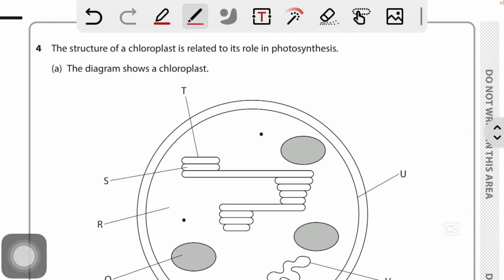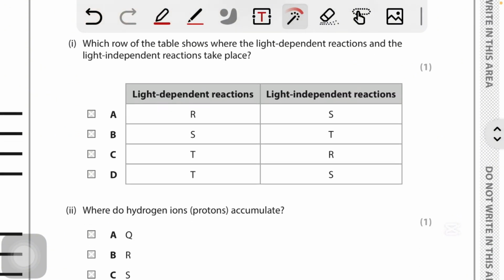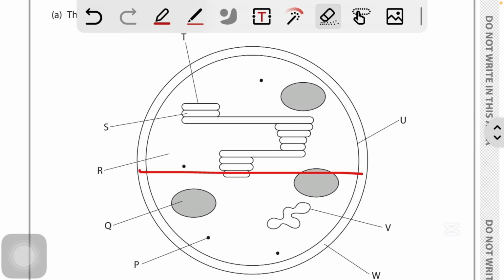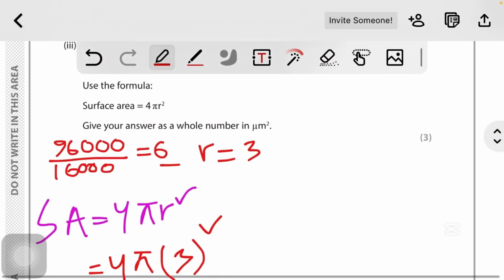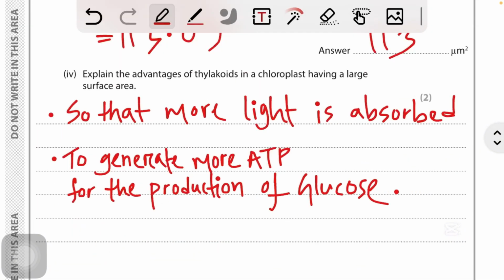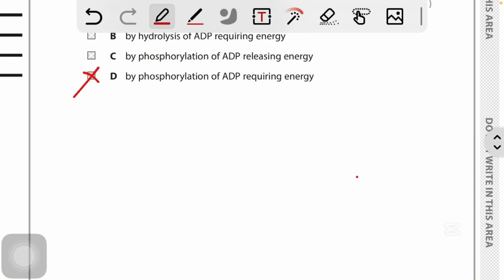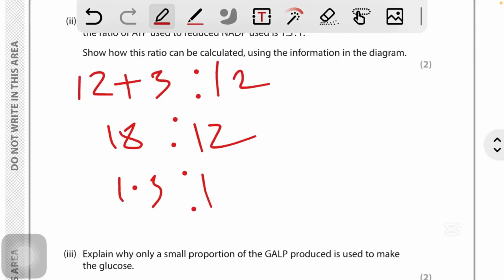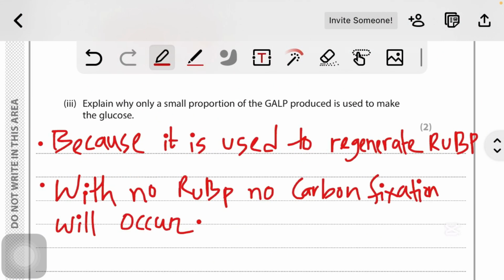Unit 4 | Question 4 | Edexcel A2-level January 2025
A2-Level Biology Unit 4 Paper Solve | Step-by-Step Past Paper Walkthrough 🔬

Struggling with A-Level Biology Unit 4? In this video, we solve a full Unit 4 past paper step by step, explaining each question and how to tackle tricky topics like photosynthesis, respiration, homeostasis, and genetics. Perfect for A2 Biology students preparing for their Edexcel, AQA, or Cambridge International (CIE) exams!

✅ Topics Covered:

Past paper tips for A-Level Biology Unit 4

Mark scheme breakdown